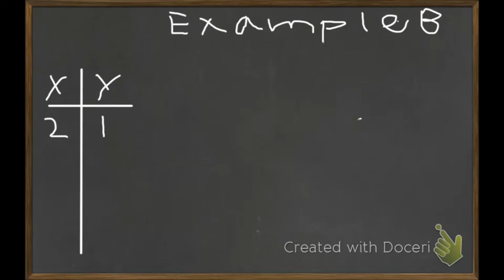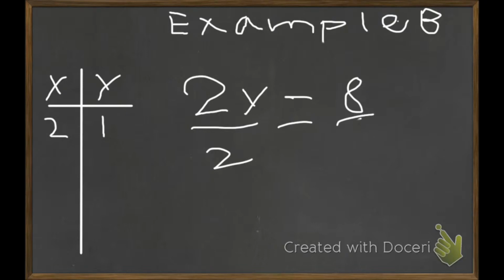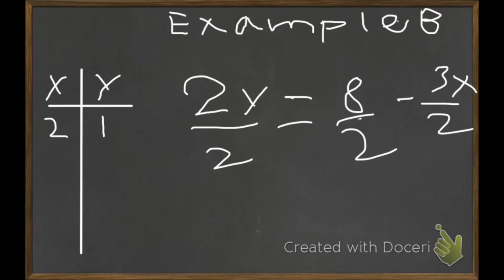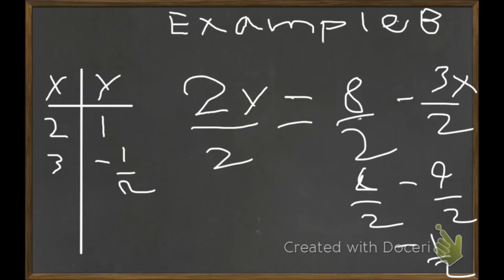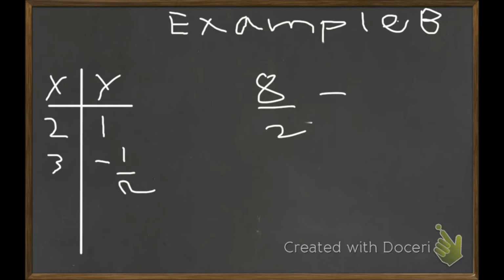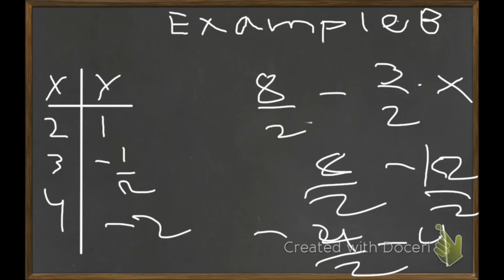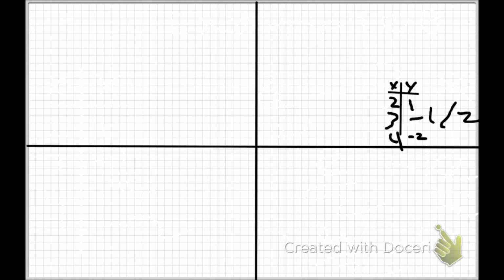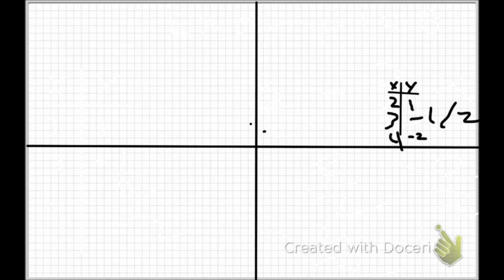5.3 Math Project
Alegbra 1 project created at Carmel High School